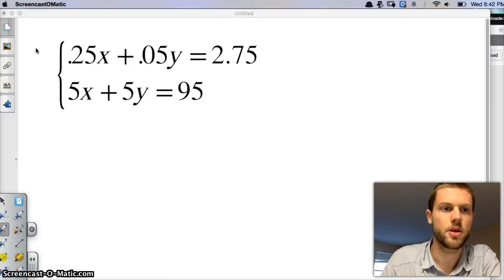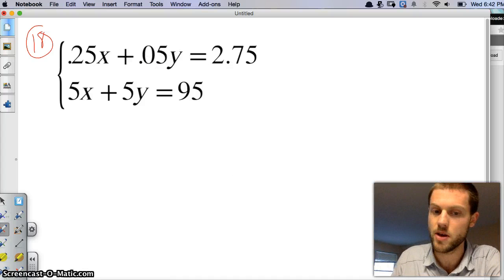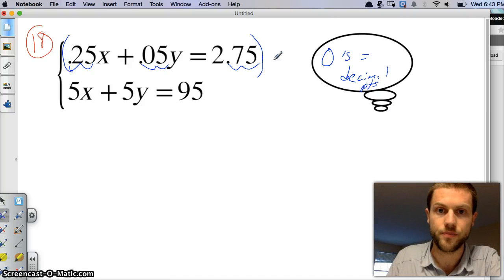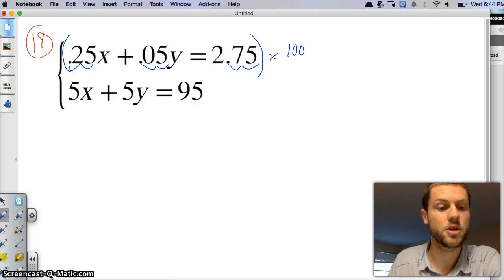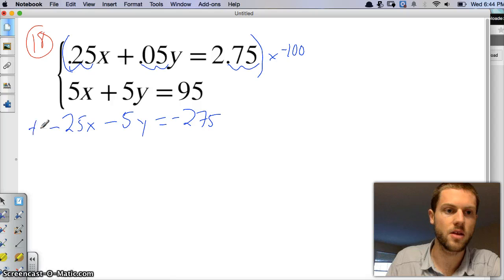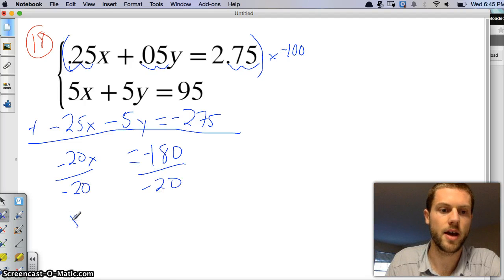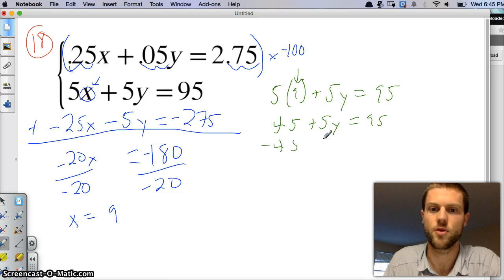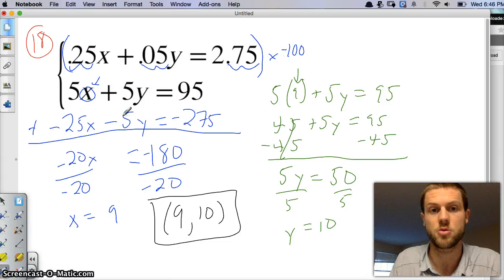Solving Systems of Linear Equations using Elimination (2)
Here's another systems problems - now featuring decimals!
Here's a copy of the HW where this problem comes